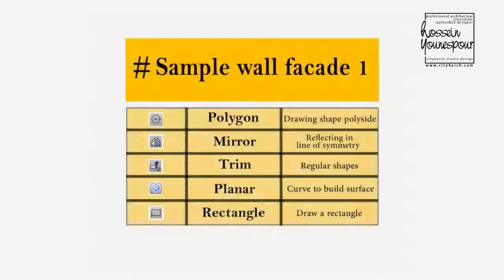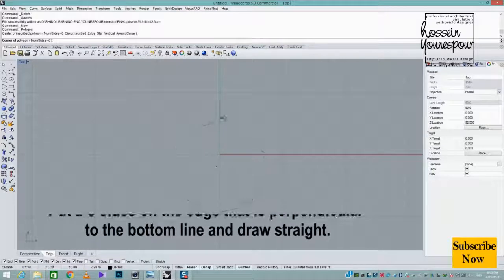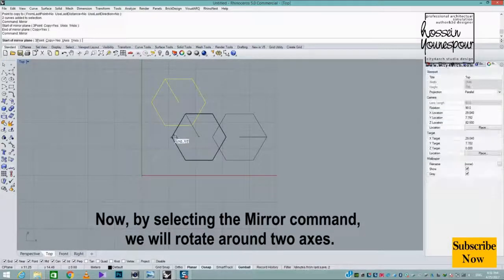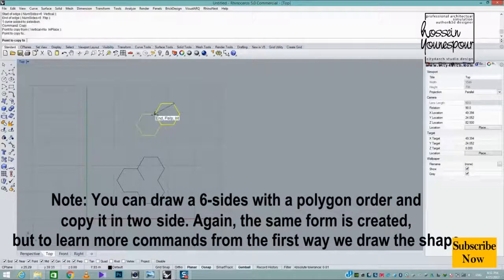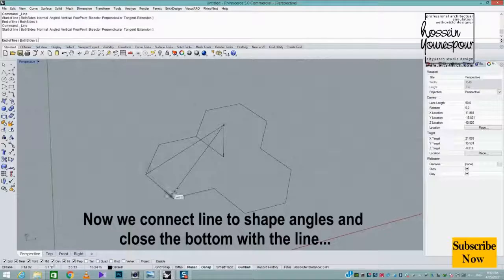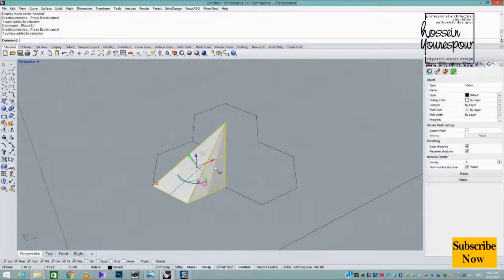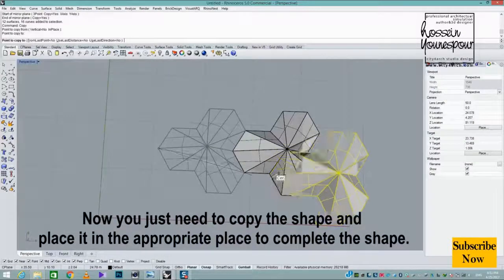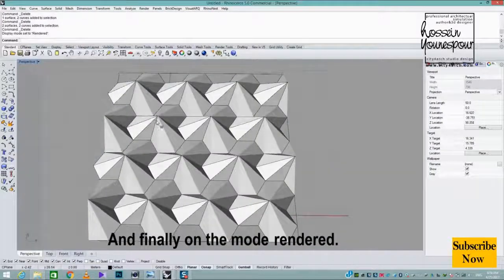Rhino Tutorial for Architects : how to quickly wall facade in Rhinoceros.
wall façade 1:  In this tutorial video, by performing a facade exercise, You will get acquainted with the commands used in the polygon and planar ...